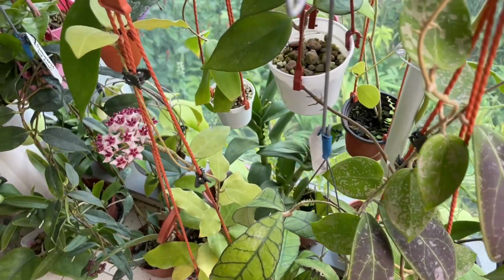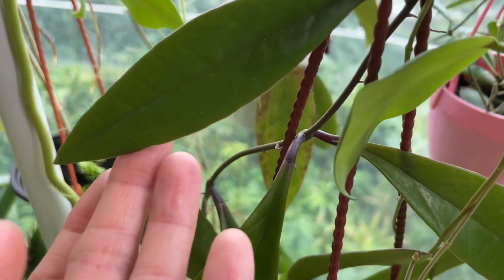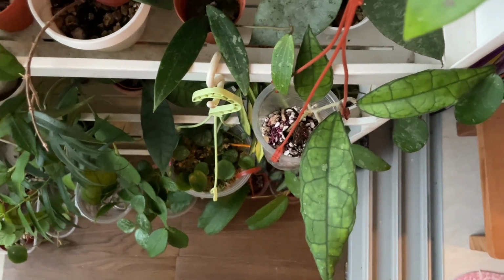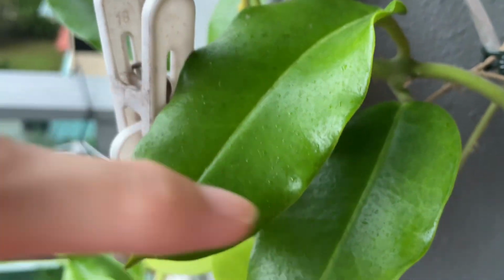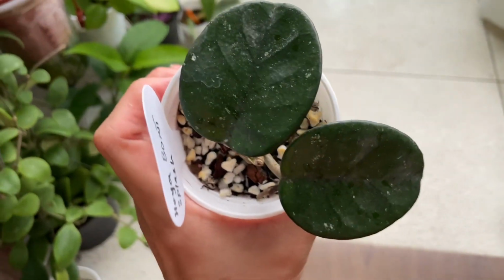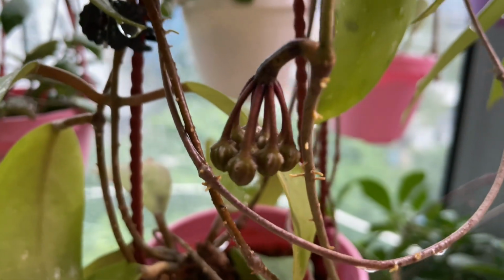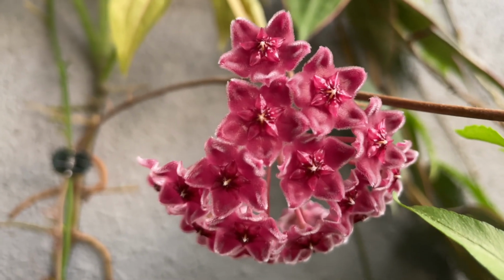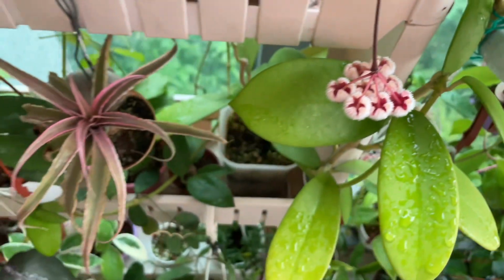BIG flower surprise awaits and updates in my hoya garden!❤️☺️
In this video, let's visit new flowers and check out some of my new hoyas too! Wishing everyone Happy Valentine's Day, may love and joy be with you always!

Hoyas mentioned in this video as follows:
1.Patricia
2.Krinkle 8
3.Paziae
4.Sulawesiana
5.Australis Lisa
6. Sp Hai Phong
7.Finlaysonii
8.Sp Sungei Buloh
9.Imperialis Palawan
10.Kerrii variegated/ and reverse
11.Deykeae
12.Bonii Splash
13.Vitellinoides
14.Sp Loei Province
15.Lockii
16.Undulata
17.Uncinata
18.Carnosa pink/ dark pink
19. Incrassata moon shadow